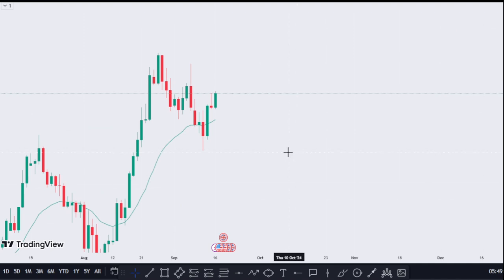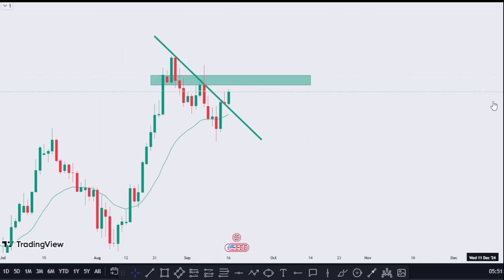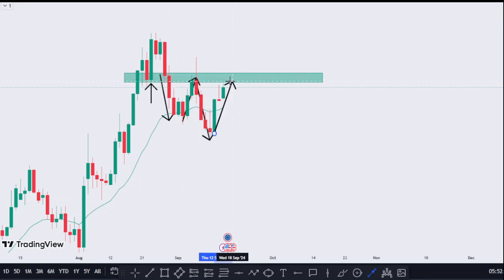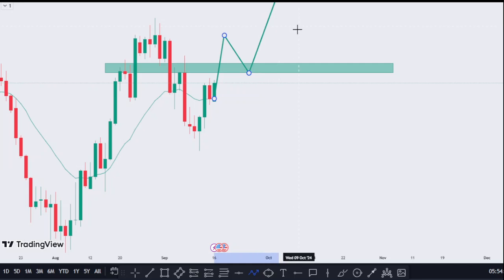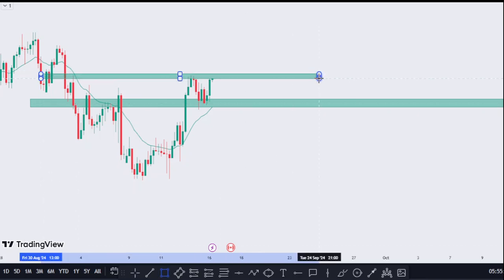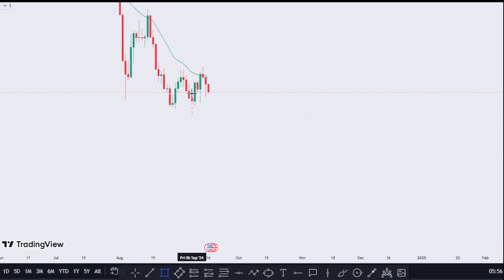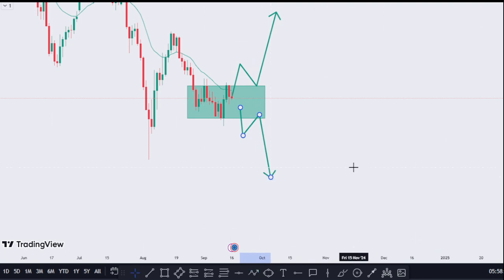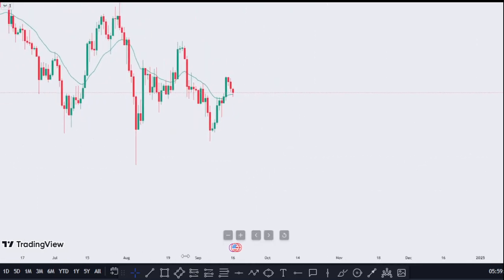Best Price Action Technical Analysis For Beginners 2024